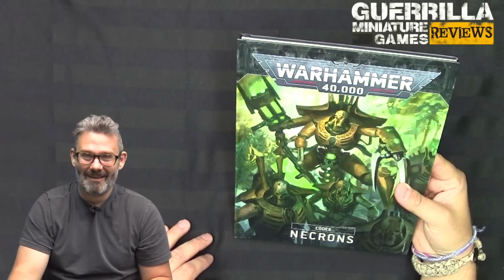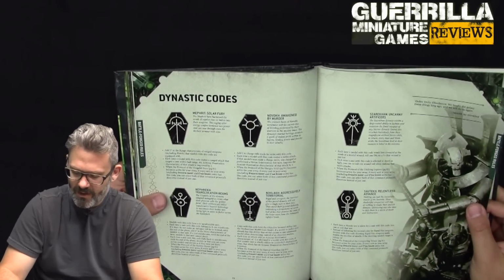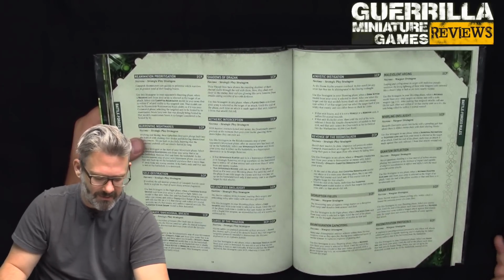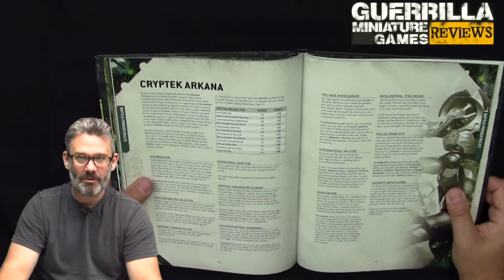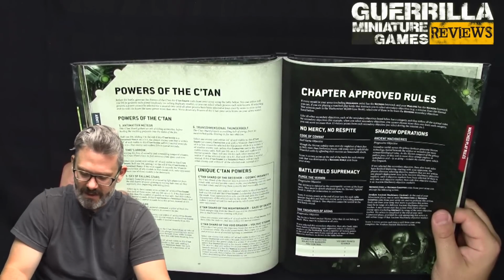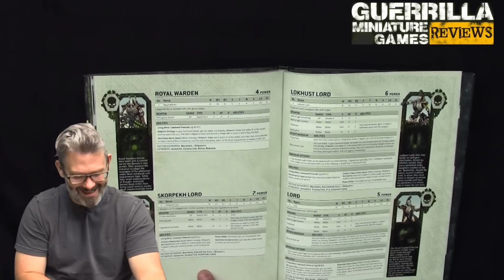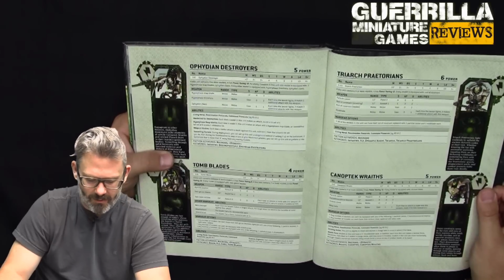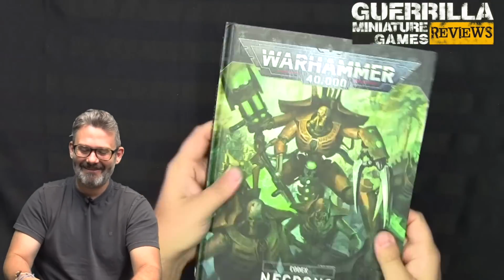GMG REVIEWS: Warhammer 40,000 - CODEX: Necrons (2020)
The first of the 9th Edition codexes are here! With an all-new layout, new point values, new Crusade and Matched Play army specific rules and a whole host of new rules for Battle Forged Armies, the Necrons have a whole-new-bag.